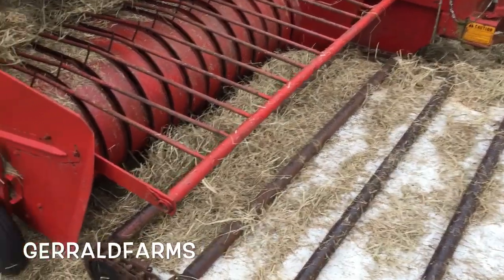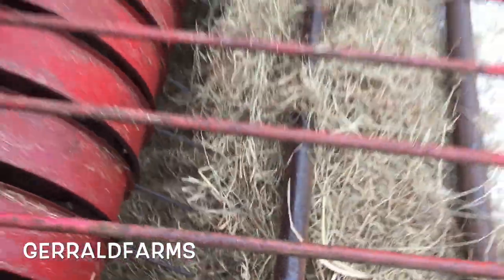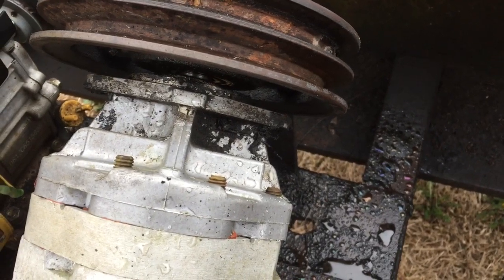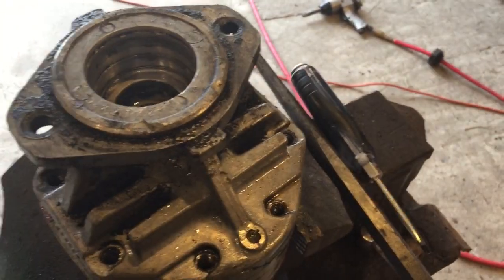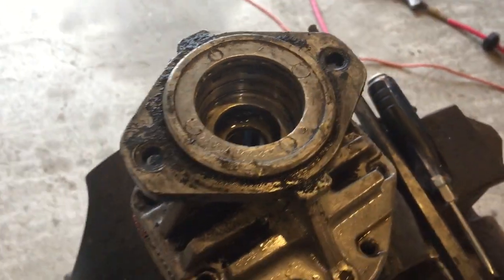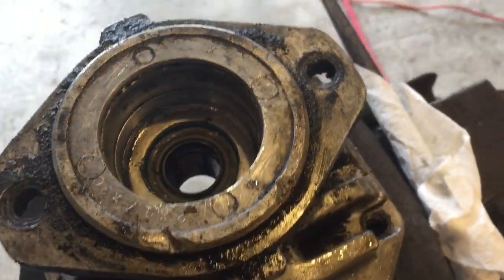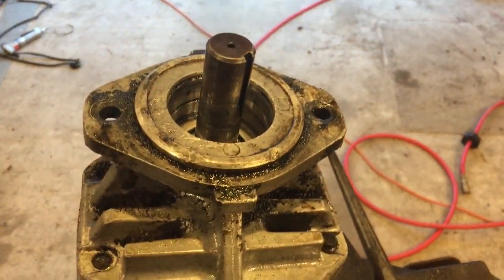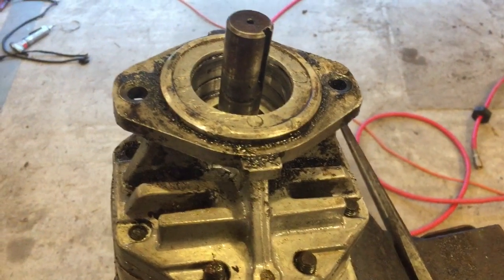Round Baler to Rebaler project part 16 Gerraldfarms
Converting a old round baler into a homemade rebaler step by step project part 16 Gerraldfarms hydraulic pump repair